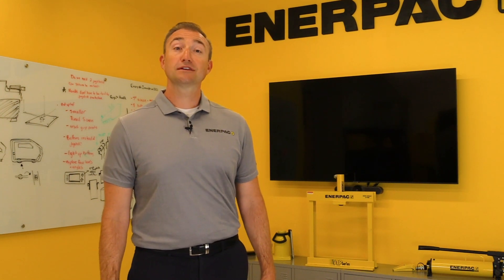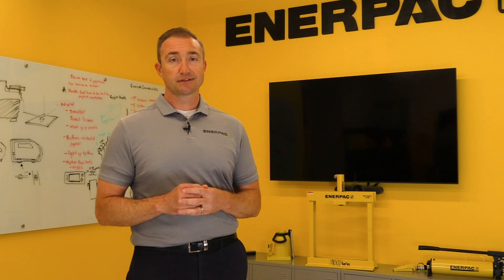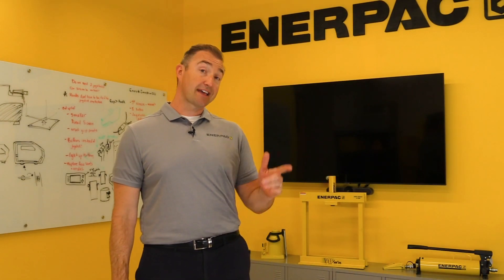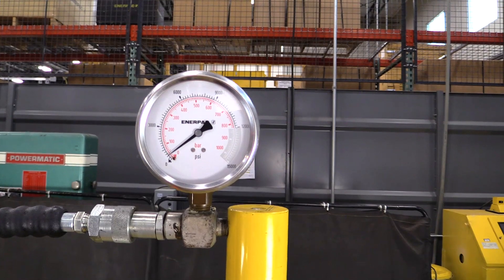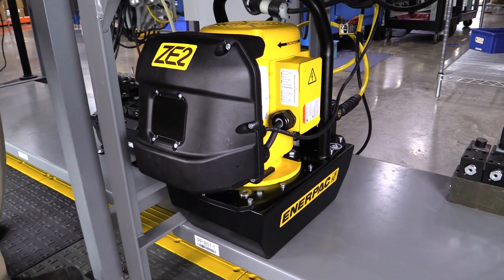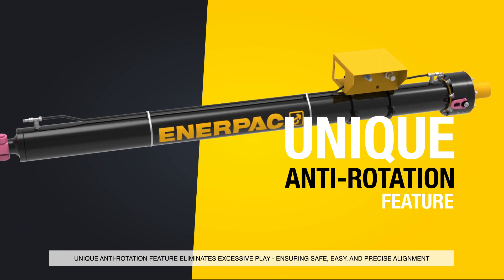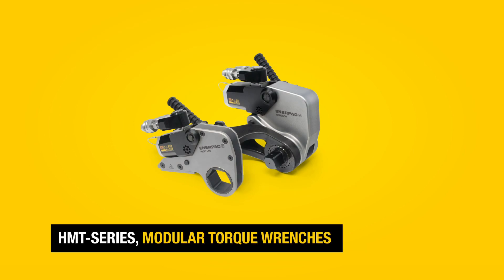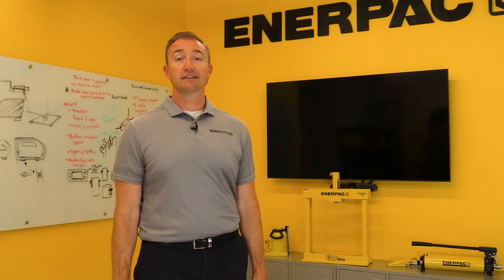Enerpac Innovative New Products Released July 2021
Why Innovate?  We believe it takes advanced technical expertise and ingenuity to develop the industry’s most trusted solutions. Our relentless pursuit to deliver the highest standard of excellence means never compromising on quality. Yet, it all starts with a thorough understanding of customer needs, the environments they work in and the ideas of tomorrow that help get jobs done faster, easier and safer.